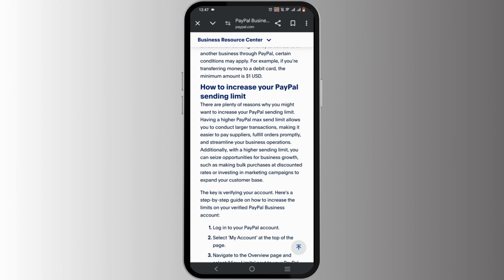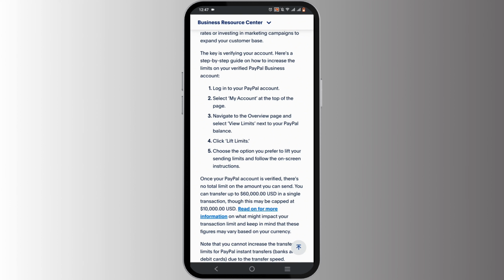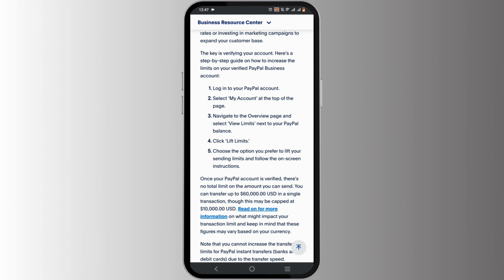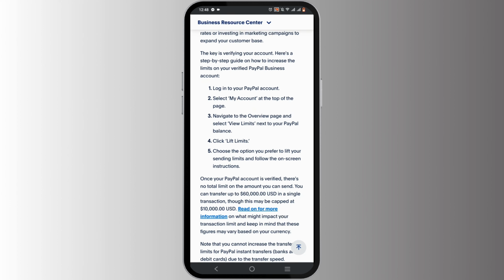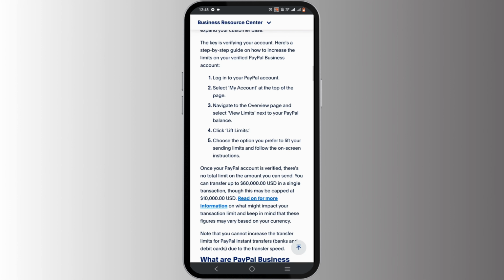How to Remove Limitations From Paypal Account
In this video, we’ll guide you through how to remove limitations from your PayPal account so you can regain full access to your funds and account features. Limitations are often placed due to security or verification issues, and we’ll walk you through the steps needed to resolve them quickly.